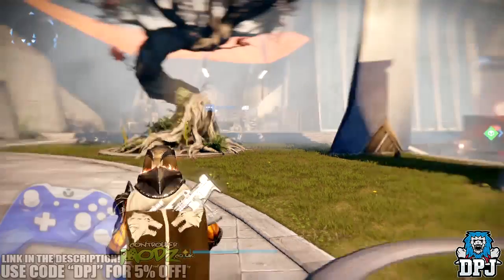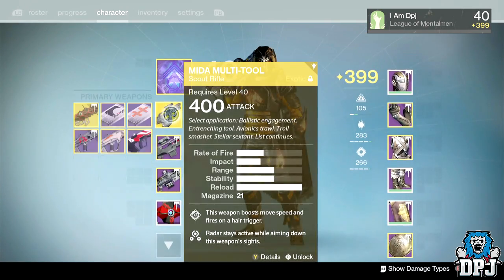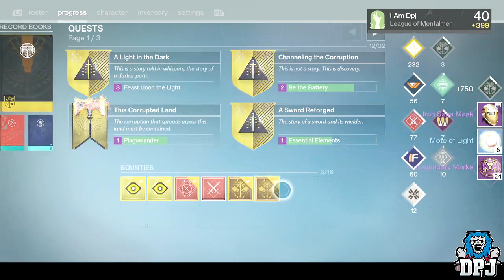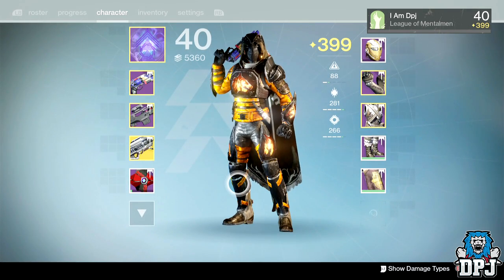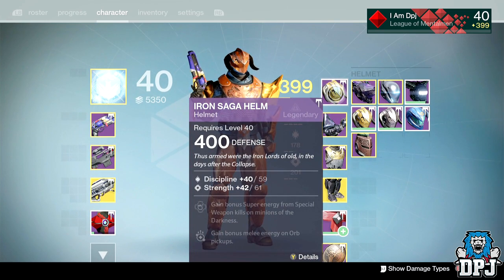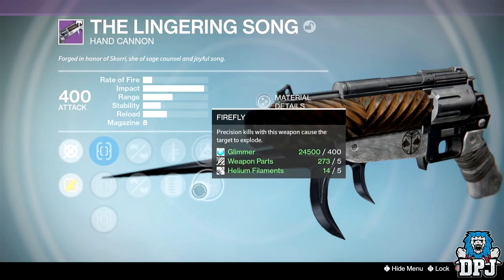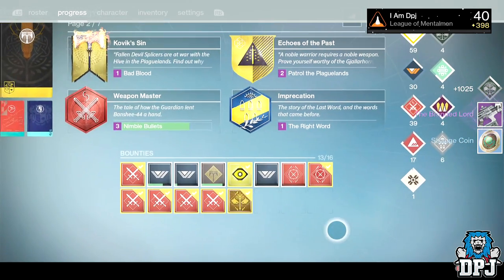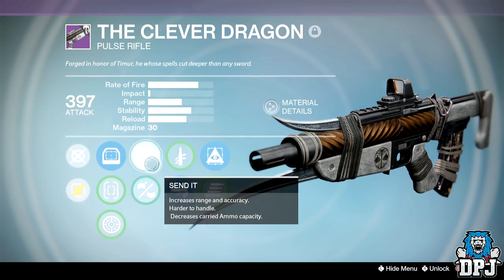Destiny: AMAZING LOOT! Opening 12 Iron Banner Bounties - NO RANK 3/5 Packages WTF BUNGIE!!